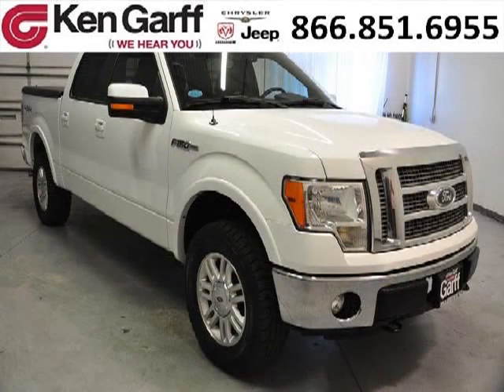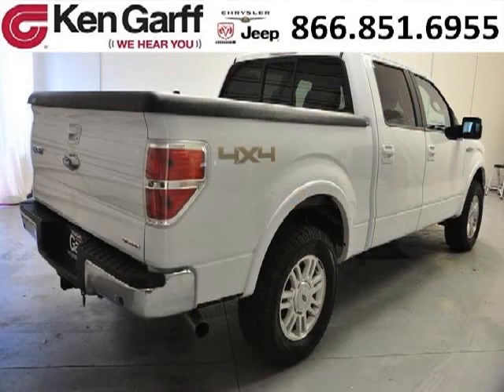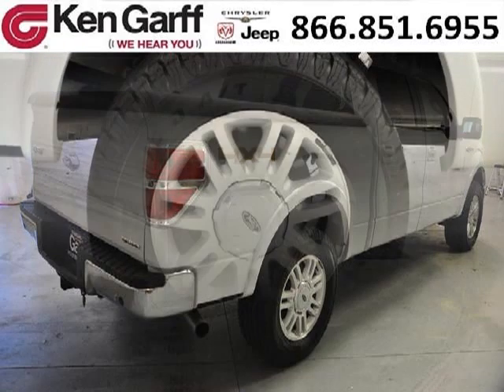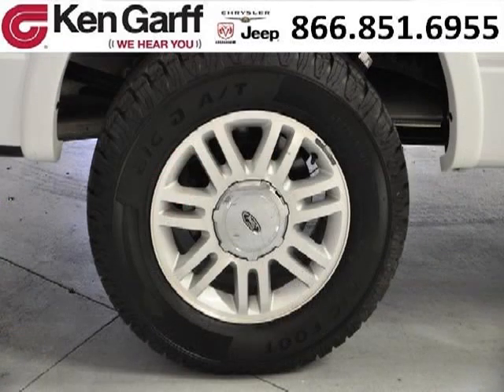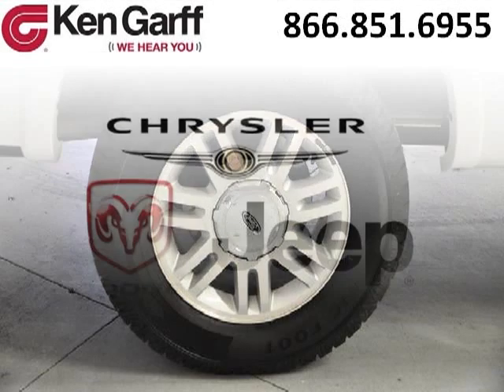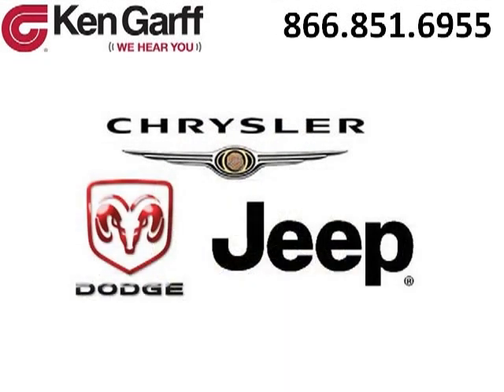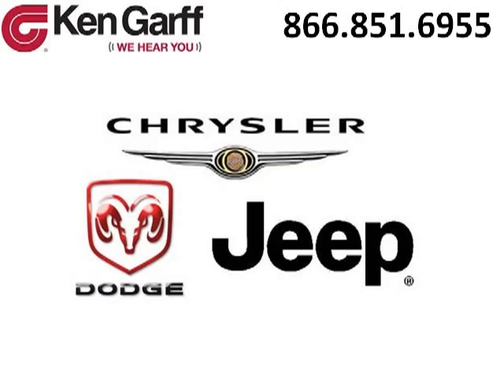Used 2011 Ford F-150 West Valley Utah